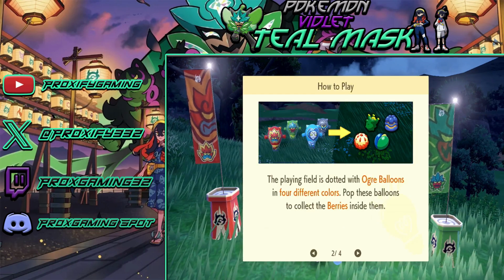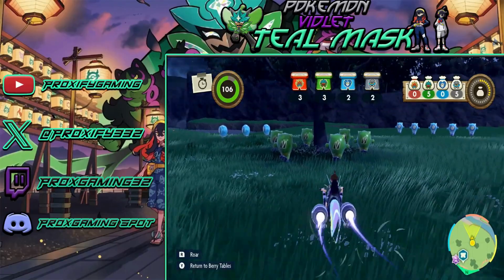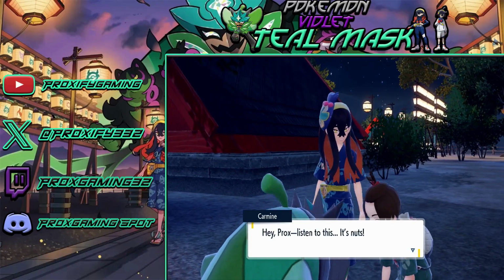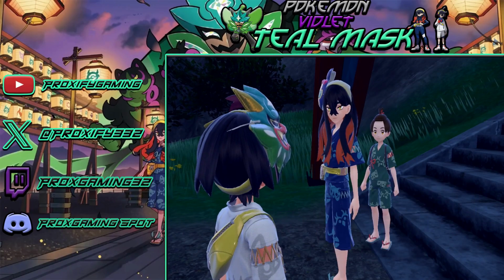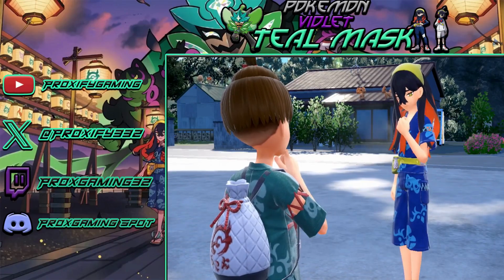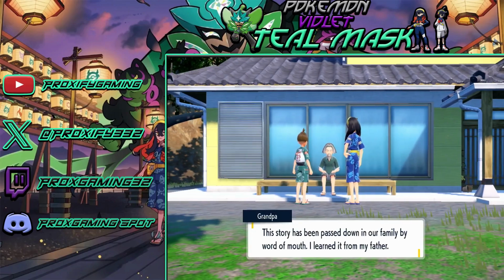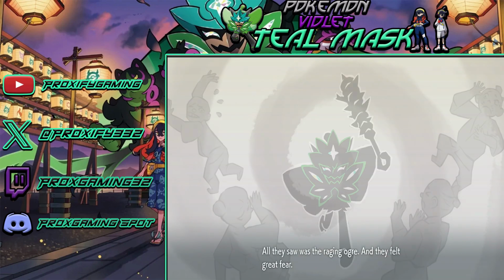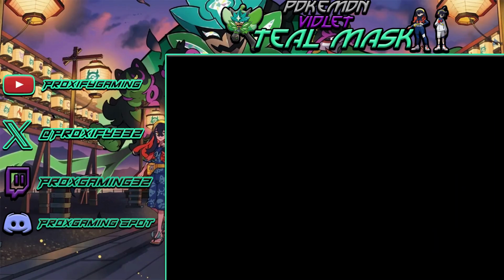The Ogre Emerges!! | Teal Mask DLC: Episode 5 | w/Proxify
Today Prox Gaming Crew in Teal Mask DLC. We continue with the Festival of the Mask, and we try Ogre Oustin' minigame. Finally meeting Ogerpon face to face. 🙂👍
Livestream Schedule:
Twitch Stream: At 6:30pm Est for when stream starts on Monday. 👍
Youtube Stream: At 6:30pm Est for when stream starts on Tuesday. 😎